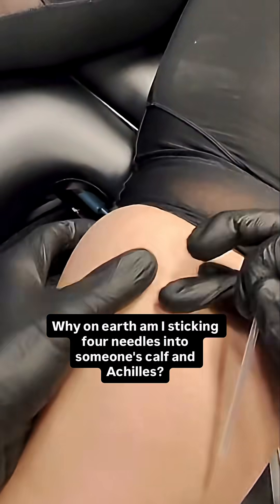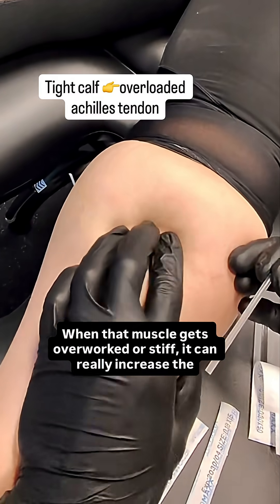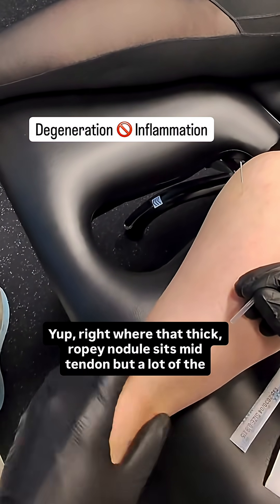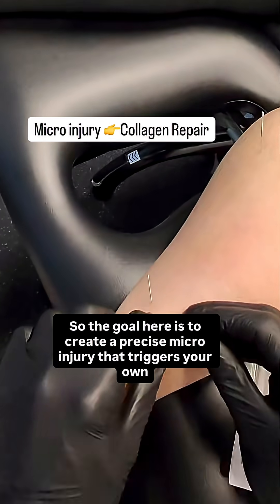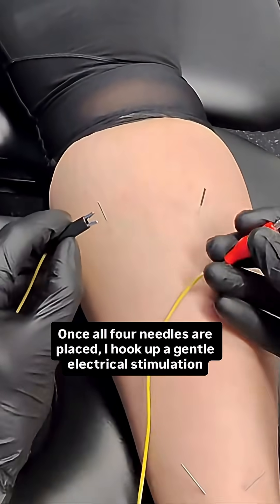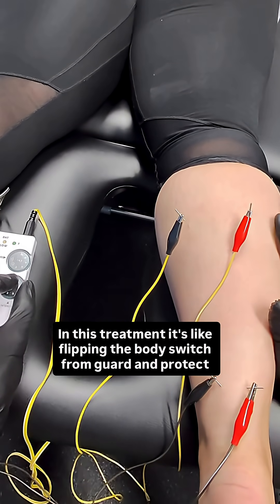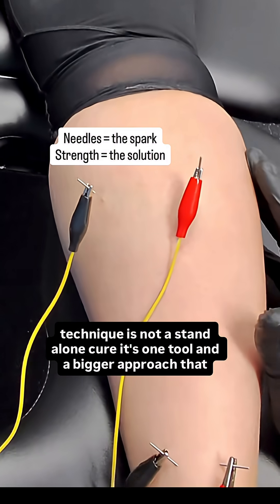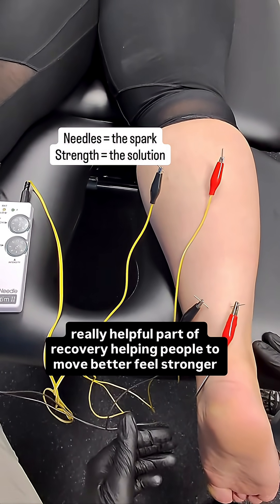What Actually Happens When We Dry Needle the Achilles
Curious what dry needling really does?
In this POV treatment, I show how we use dry needling + e-stim to treat mid-portion Achilles tendinopathy — a common overuse injury that often stops healing on its own.

💡 The process:
1️⃣ Release tightness in the calf to unload the tendon
2️⃣ Stimulate the degenerated area of the Achilles to restart collagen repair
3️⃣ Add e-stim to enhance circulation and reduce pain

🏔️ Move Better. Live Limitless.